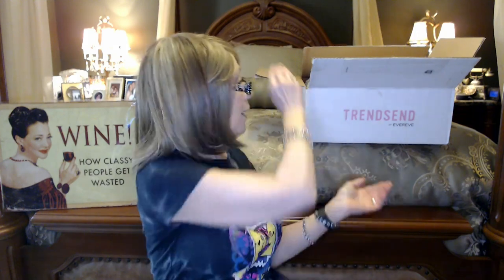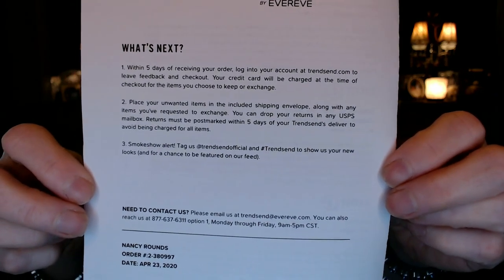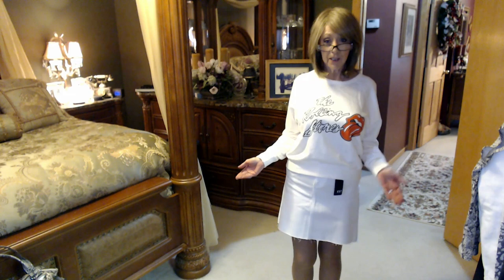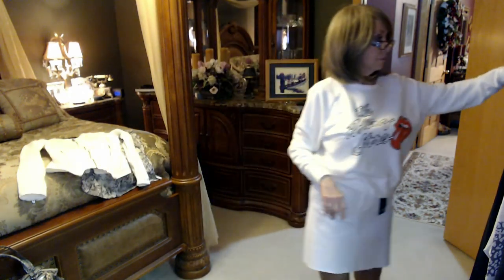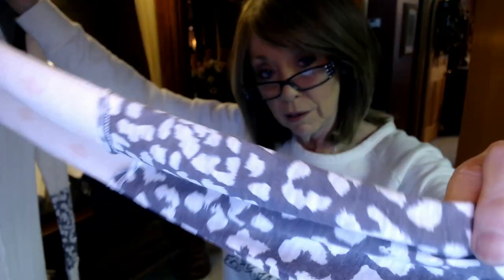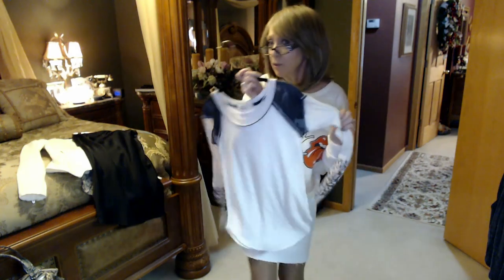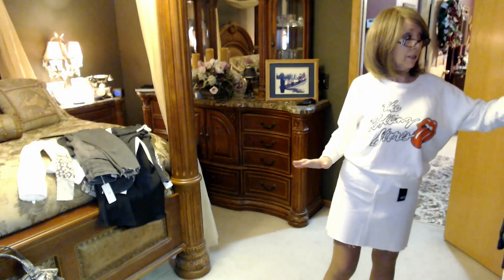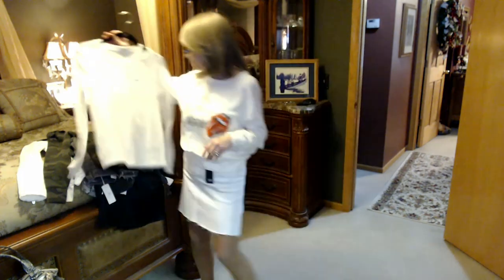Trendsend Apr 2020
Thanks for stopping by to share my 3rd Trendsend Box!

I have Sarah Khan again for my stylist and she did another phenomenal job again!!

Unboxing:
2:10

Try-on AKA the Fun Part!
5:44

The recap:
10:08

I can talk myself into buying everything or nothing, that is why I appreciate all your help and comments!!

Thanks again for stopping in and spending time with me, I look forward to your help!!

xoxoxo
Nancy